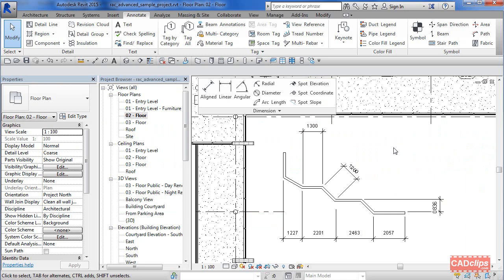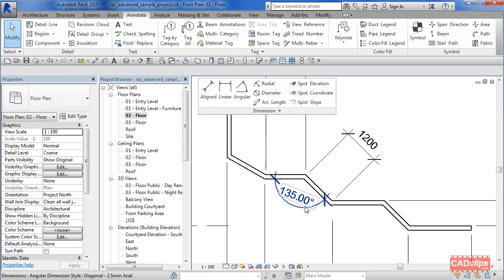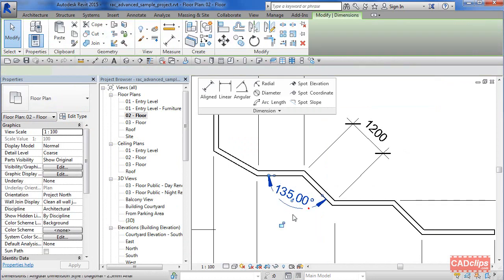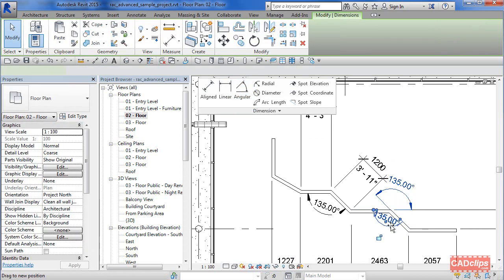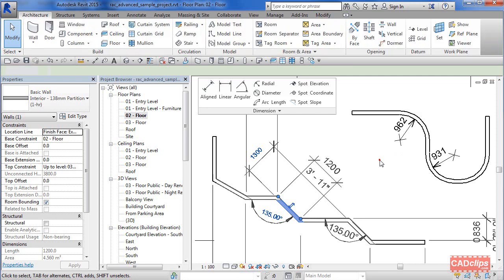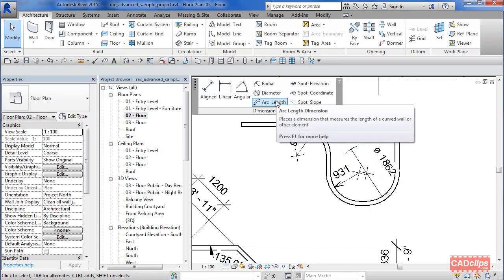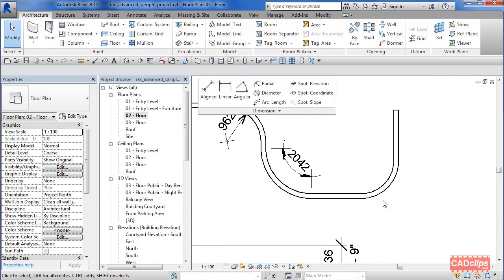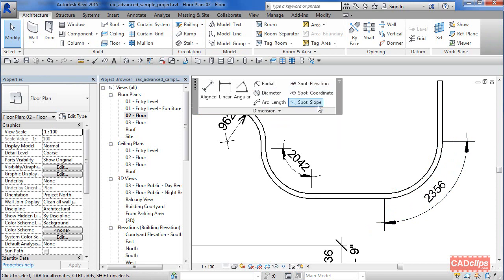REVIT - Angular Radial Diameter Arc Length and Types - CADclips